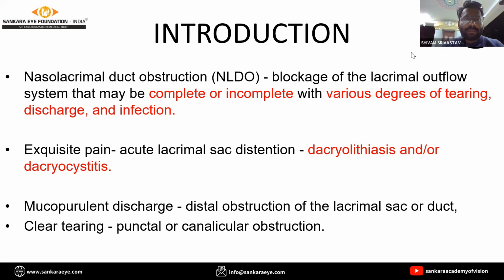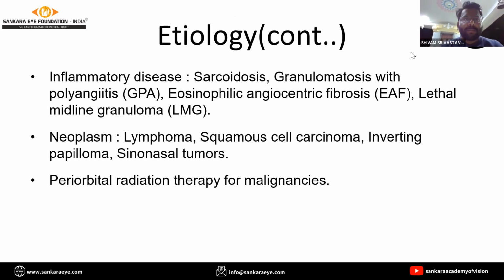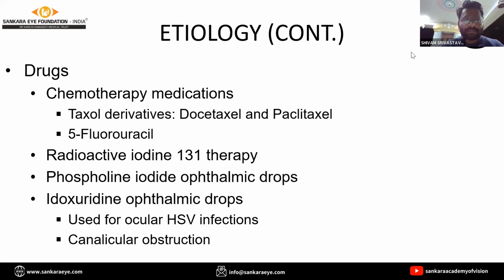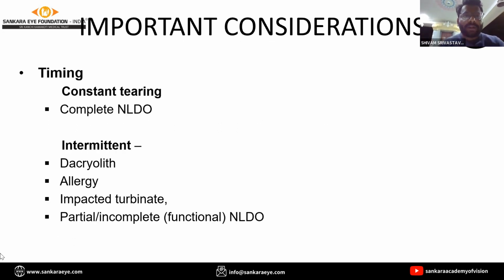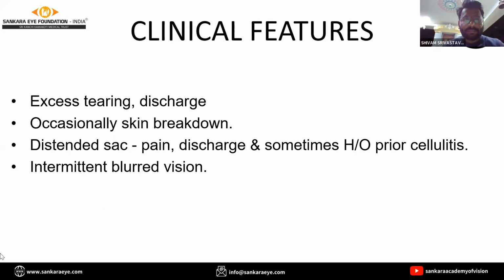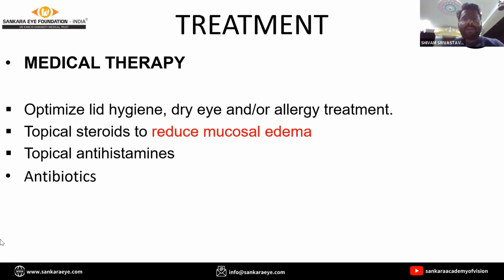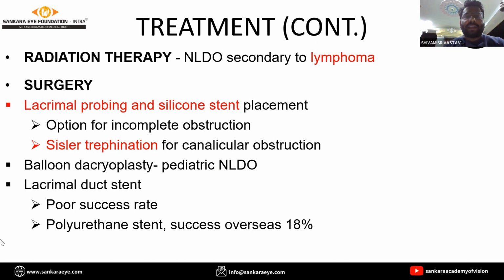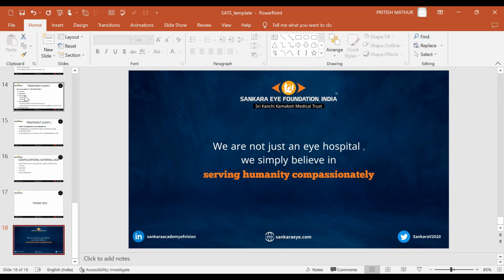Common causes of acquired nasolacrimal duct (NLD) obstruction and different modalities of treatment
CCommon Causes of Acquired Nasolacrimal Duct (NLD) Obstruction and Different Modalities of Treatment | Dr. Shivam Srivastava

Welcome to SATS - Sankara Aspiring Teachers Series, a unique lecture series designed for postgraduate students in ophthalmology. In this short 5-minute lecture, Dr. Shivam Srivastava discusses the common causes of acquired nasolacrimal duct (NLD) obstruction and various treatment options, including both surgical and non-surgical modalities.

This session is part of our educational initiative where DNB residents, supported by expert mentors, present key ophthalmology topics. A panel of eminent ophthalmologists from across India further quizzes them on the subject. These lectures focus on frequently asked questions in postgraduate exams, making them an excellent resource for quick revision.

Topics Covered:
✅ Common causes of acquired NLD obstruction, such as dacryocystitis and punctal stenosis
✅ Non-surgical treatment options for lacrimal duct blockage
✅ Surgical interventions like dacryocystorhinostomy (DCR) and NLD dilation
✅ Postoperative care and recovery after nasolacrimal duct surgery

This lecture is ideal for DNB ophthalmology residents, postgraduate students, and fellows preparing for exams.